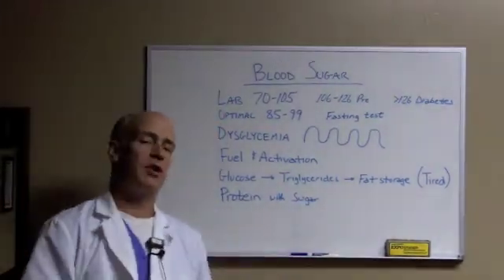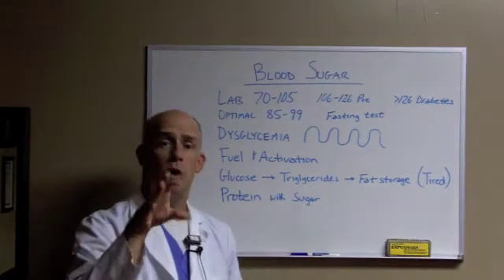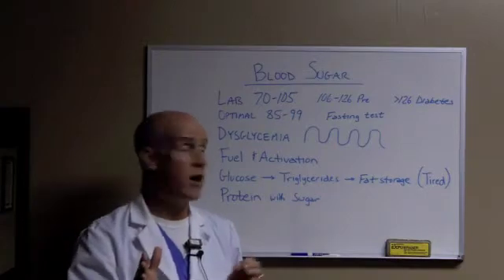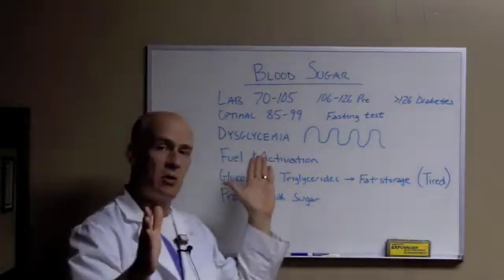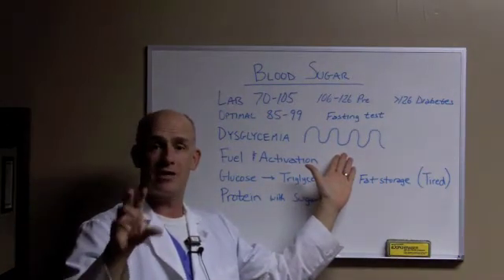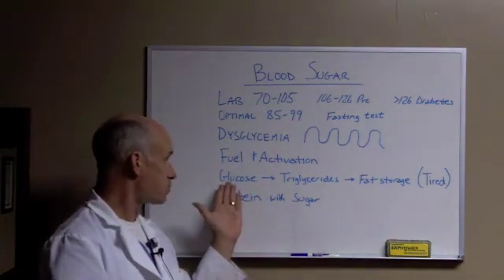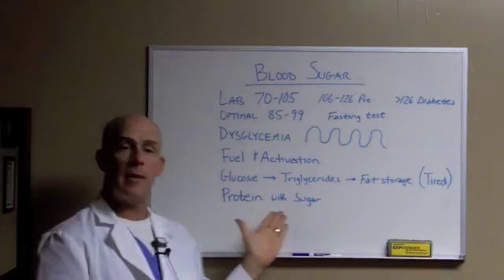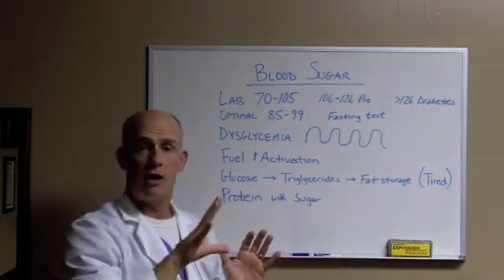Thyroid Success Secrets #11 "Blood Sugar"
Dr. McCarthy discusses how blood sugar regulation plays a major role in thyroid health.